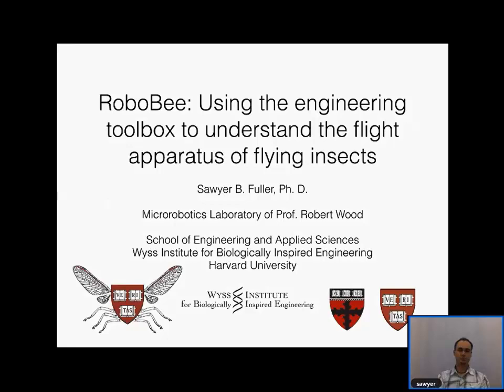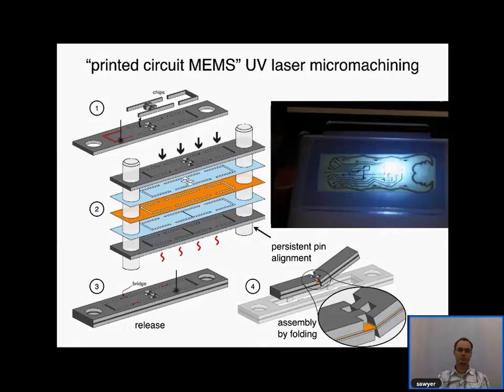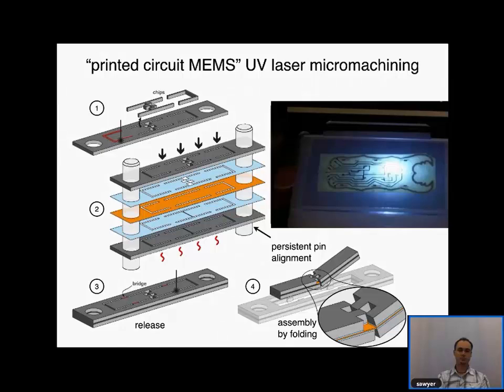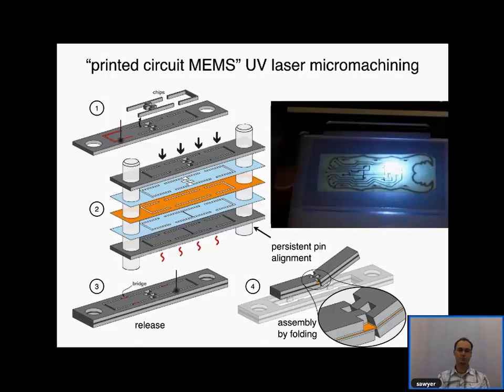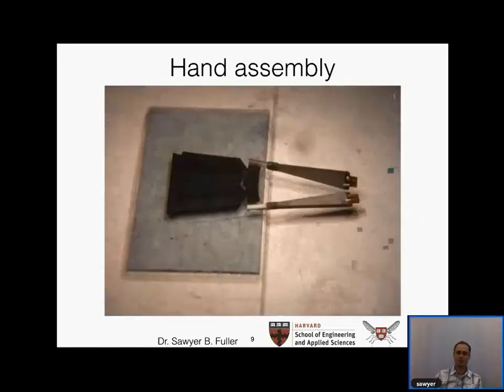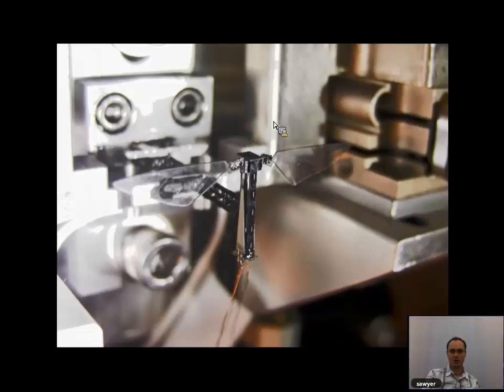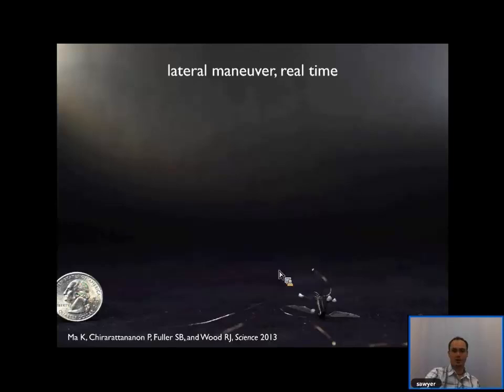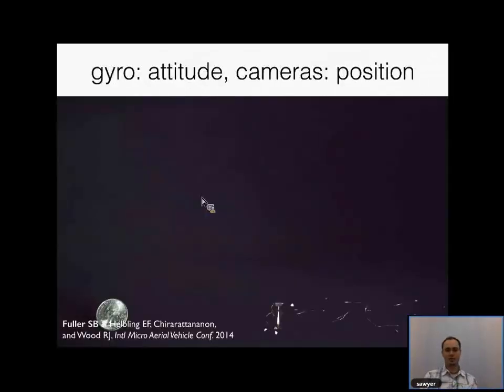RoboBee: The Flight Apparatus of Flying Insects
Overview of the RoboBee project in the Microrobotics Laboratory of Prof. Robert Wood, School of Engineering and Applied Sciences, Wyss Institute for Biologically Inspired Engineering, Harvard University [Show ID: 29253]